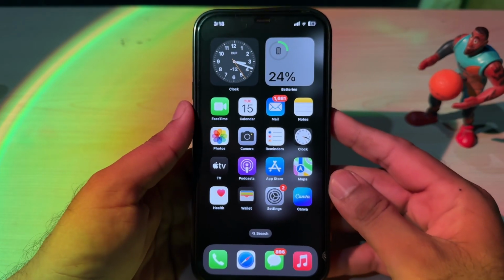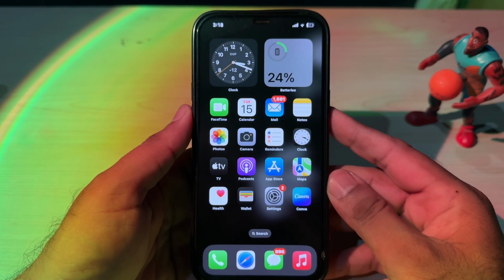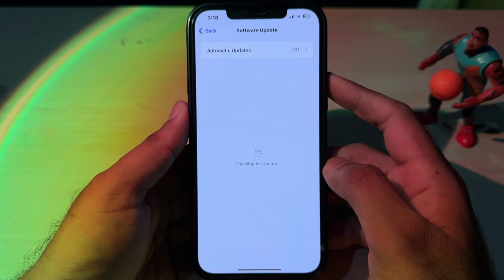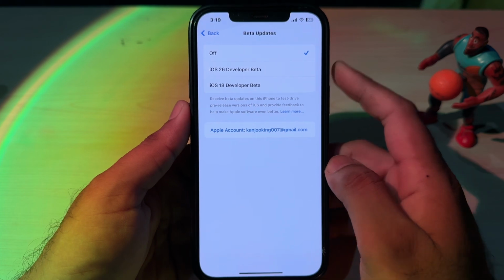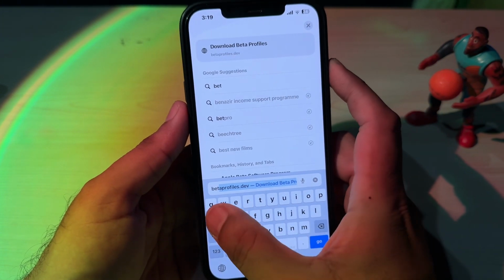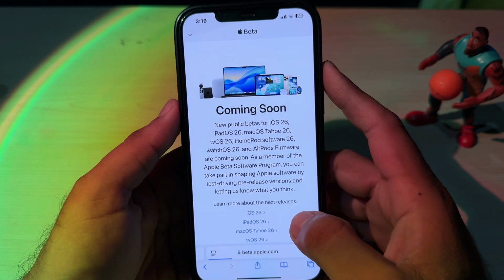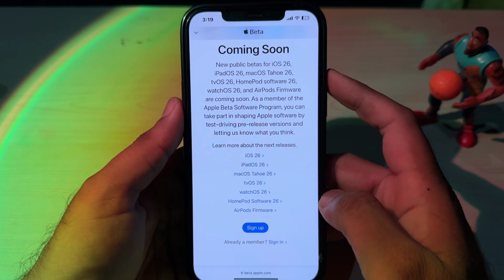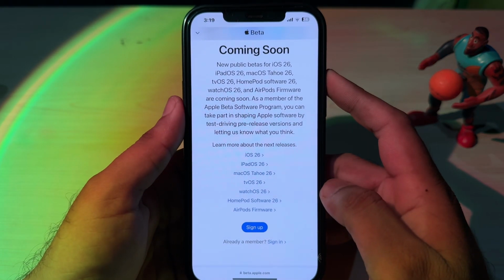iOS 26 Beta Not Showing? ( Fixed In 2 Minutes)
Can't find the iOS 26 beta update on your iPhone? If the update isn't showing under Software Update even after installing the beta profile-you're not alone. This issue is common, especially for new beta testers, In this quick and simple fix guide, I'll show you how to solve the "iOS 26 Beta not showing" problem so you can finally install the latest version.
What You'll Learn in This Video:
• Why iOS 26 beta update is not appearing
• How to properly install or reapply the beta profile
• Check if your iPhone is compatible with iOS 26
• How to trigger the update to appear
• Fixing Apple developer/public beta bugs
# Works with iPhone 14, iPhone 15, SE, Pro, and more
• Whether you're on the public beta or developer beta, this tutorial walks you through the most effective solutions to force the update to appear.
Ask anything